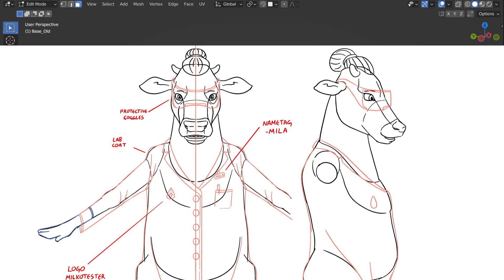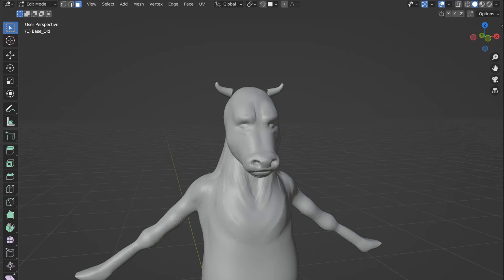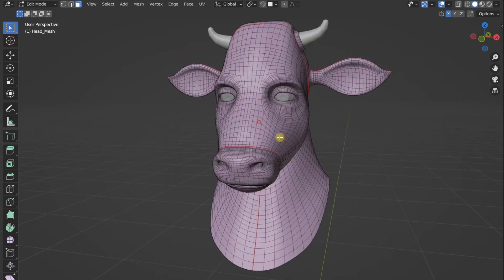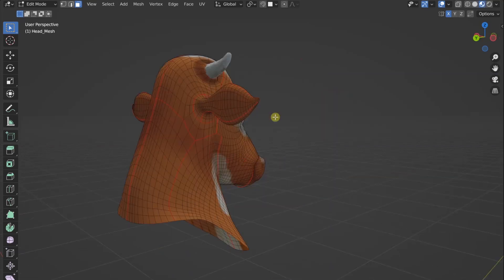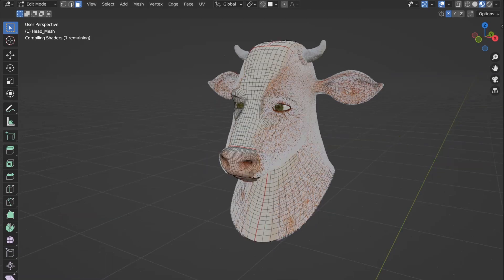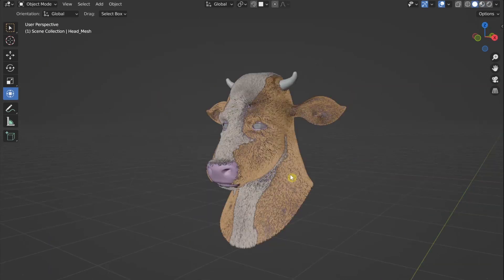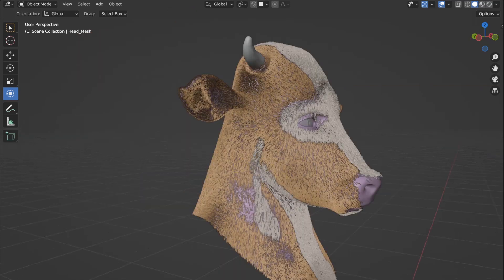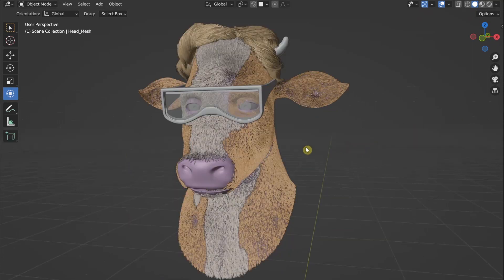Cow Professor - 3D Animation Model - Blender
A demo of this 3D model I am working on. Experimenting with Blender 3.5 new Fur and Hair System, and I love it!